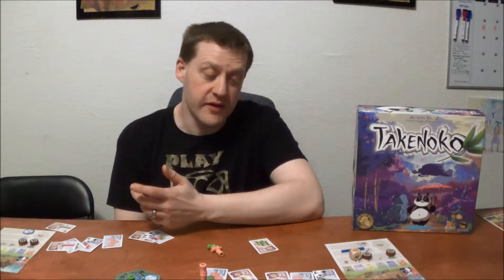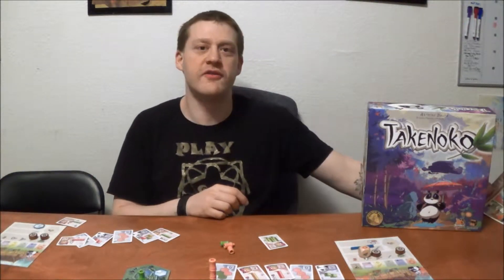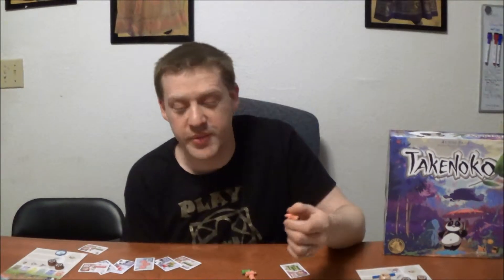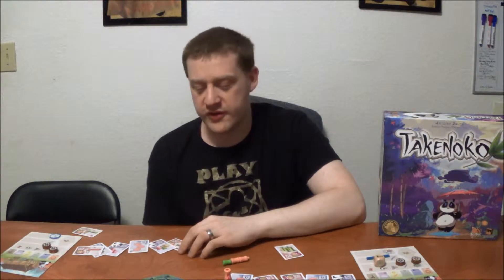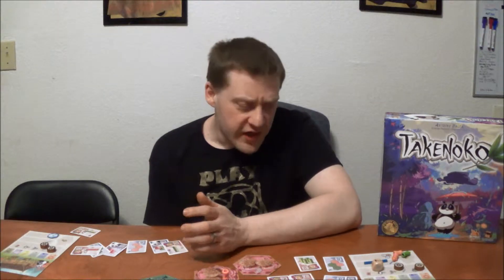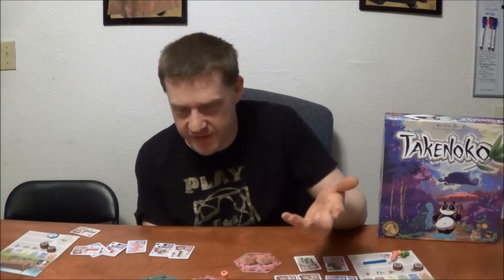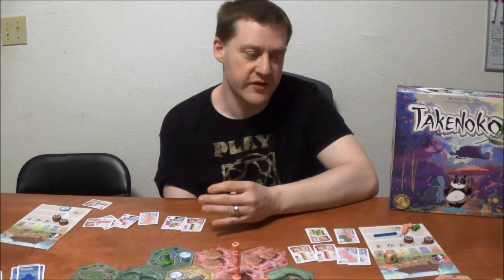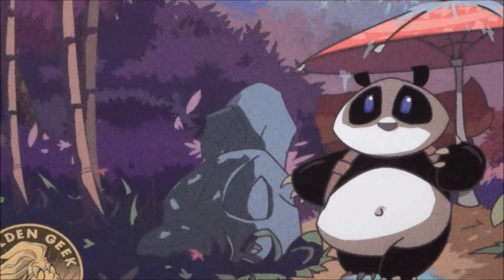Gaming on a Budget: Takenoko Summary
Opinions are like ice cream. There are 4689296 flavors and no one can agree on one. But heres mine!